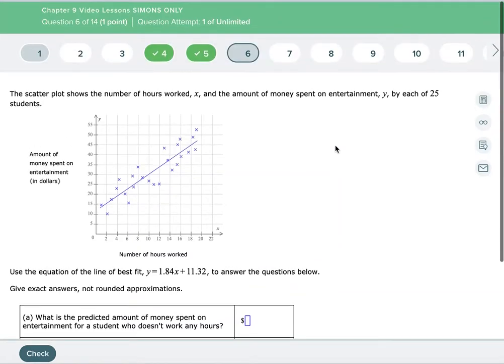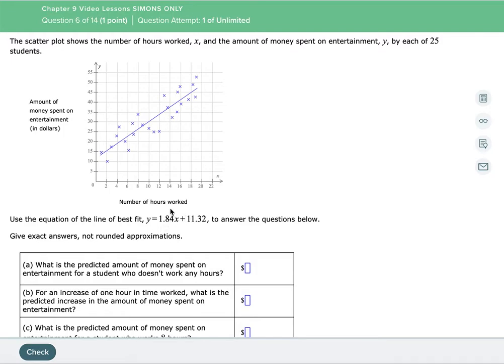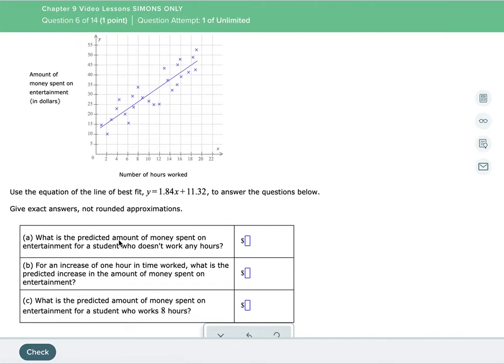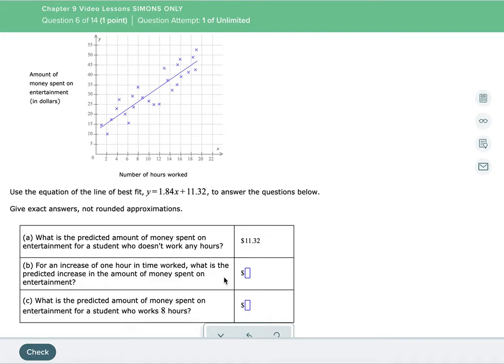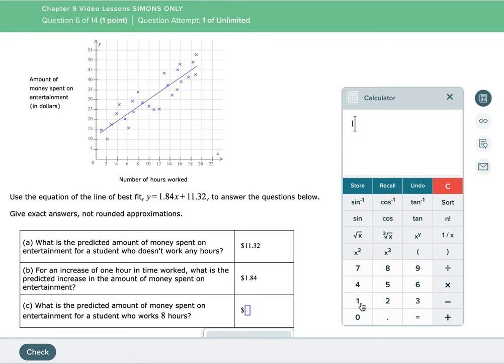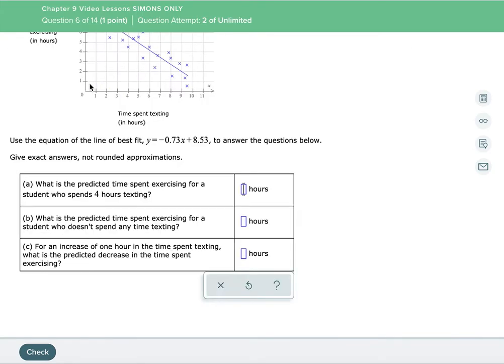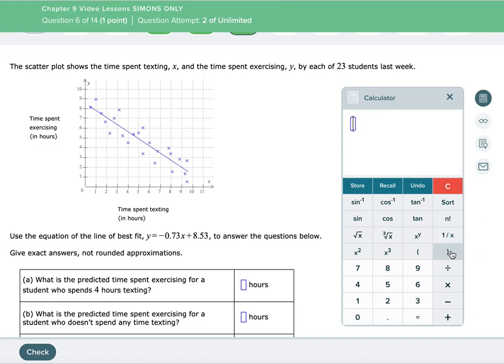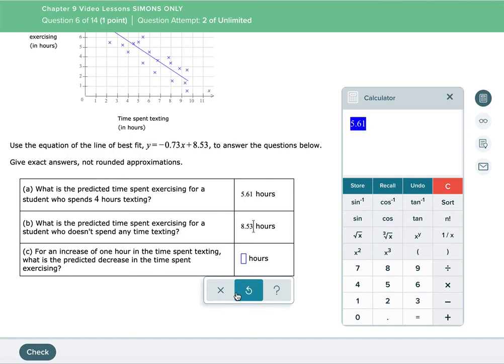Predictions from the Line of Best Fit